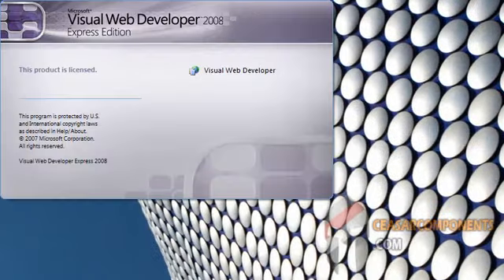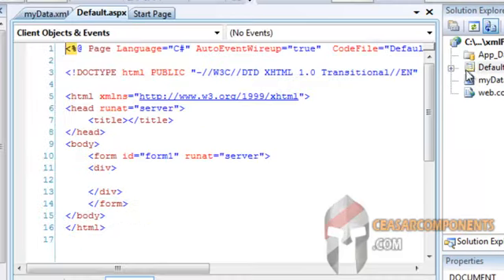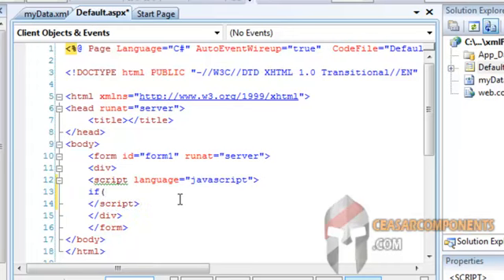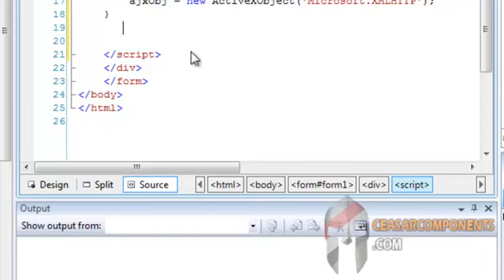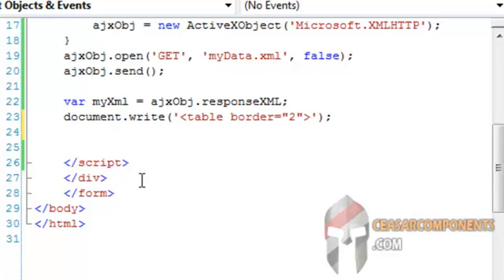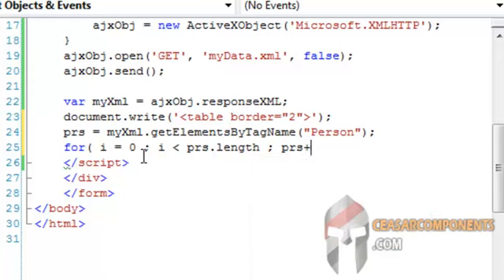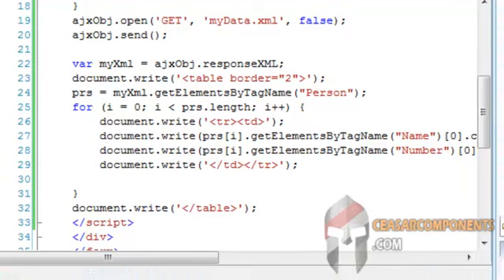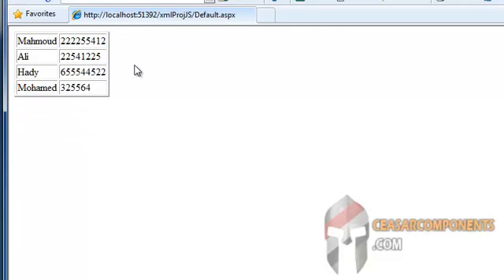javascript tutorial : read xml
this tutorial is talking about the ability of reading xml file via javasvript and ajax , for more tutorials you can visit :